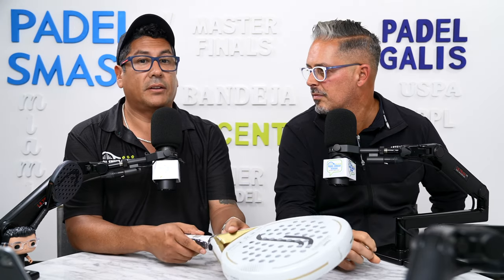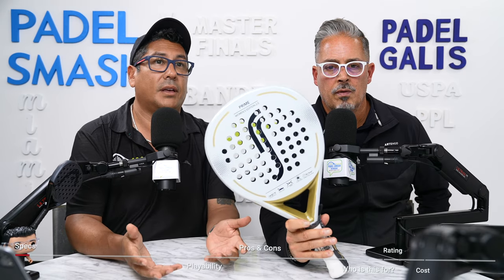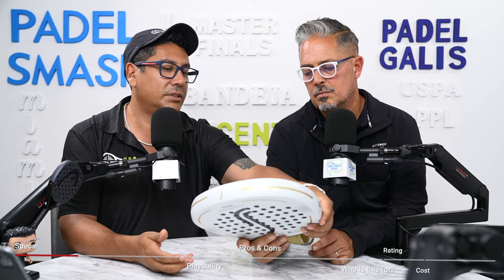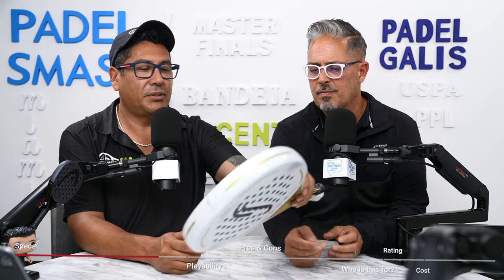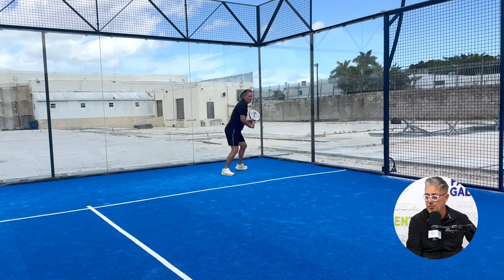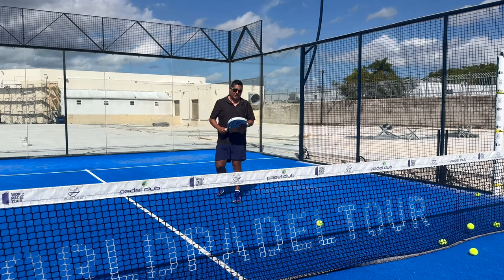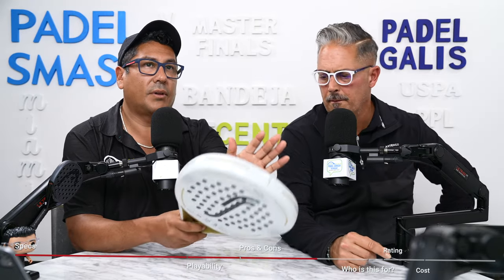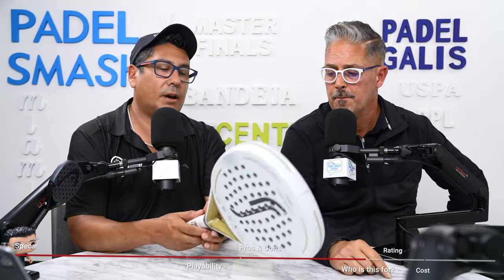Shocking Value Alert! RS Sports Padel Racket Prime Women's Edition 2.0 Is Breaking the Internet!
Unlock the secret to elevating your padel game with the RS Sports Padel Racket Prime Women's Edition 2.0 - and you won't believe the incredible price! See why this is the must-have racket of the year in our explosive review.

Today, we're diving deep into the RS Sports Padel Racket Prime Women's Edition 2.0 - Off White, a racket that promises to elevate your game whether you're playing for fun or aiming to dominate the court.

🎾 Specifications:
Dive into the technical prowess of this beautifully designed racket. With a tear-drop shape, carbon frame, soft/medium core, and a 3K carbon face, it's built for those who value precision and power. The sandy surface, 38mm profile, and a weight range of 350-365g ensure an exceptional grip and feel.

🎾 Playability:
The Prime Women's Edition 2.0 boasts a mid balance offering extra support and speed, making it less reliant on your physical strength to control the ball. The maximized sweet spot and the racket's lightweight design contribute to an incredibly user-friendly experience.

🎾 Pros & Cons:
We'll walk you through the advantages, like its superior spin capability and excellent control, against any downsides, ensuring you have a clear picture of what this racket has to offer.

🎾 Who is this racket for?
Whether you're an advanced player or someone who enjoys Padel for the sheer joy of it, find out why this racket could be your next best companion on the court. Its design caters to women seeking a slightly lighter alternative without compromising on performance.

🎾 Rating:
Our comprehensive analysis breaks down the racket's performance in different conditions and play styles, giving you our honest rating on its overall capabilities.

🎾 Cost:
Get insights into the investment needed for this premium piece of equipment. Is it worth the price tag? We'll help you decide.

Join us as we explore every facet of the RS Sports Padel Racket Prime Women's Edition 2.0, from its striking off-white design to its play-enhancing features. Whether you're looking to upgrade your gear or simply curious about the latest in Padel technology, this review has got you covered.

Drop your questions or experiences with the racket in the comments below—we love hearing from you!